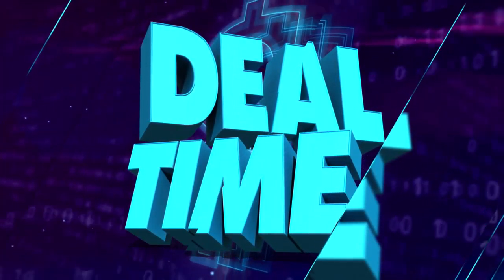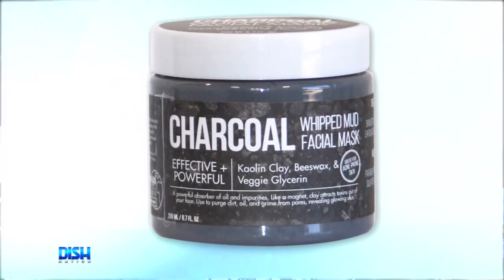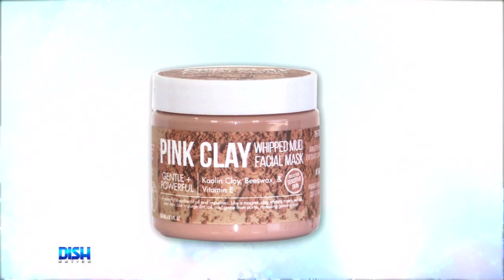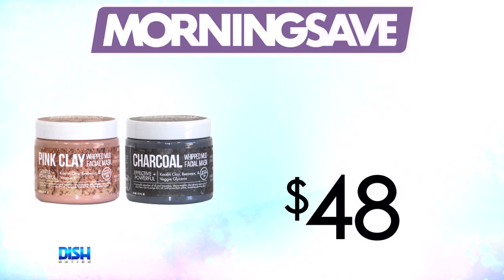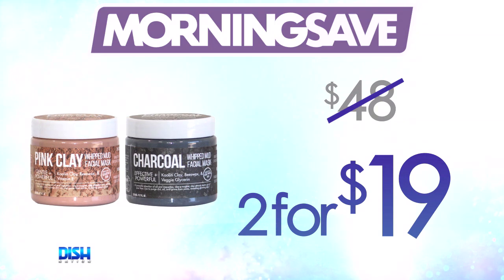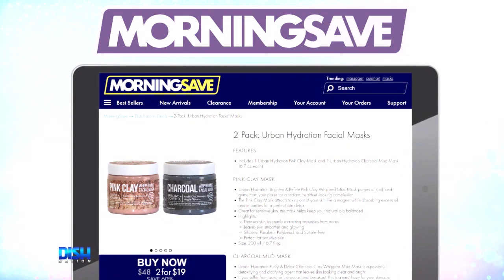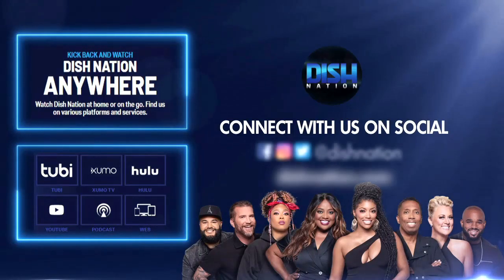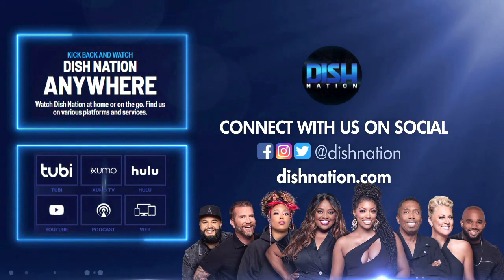Today's Deal: 2-Pack Of Urban Hydration Facial Masks